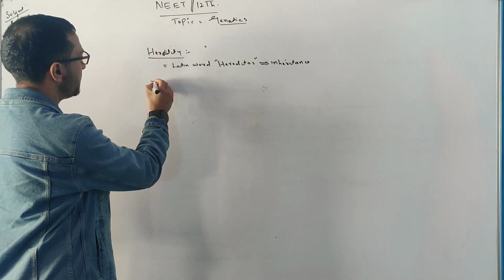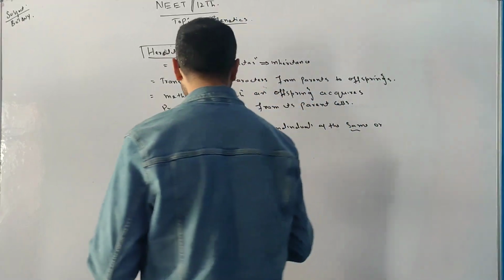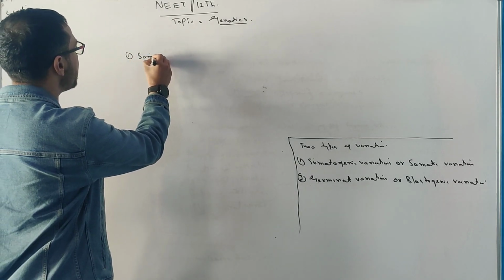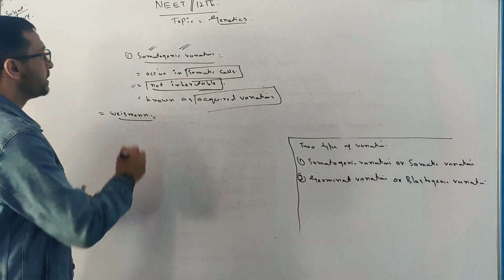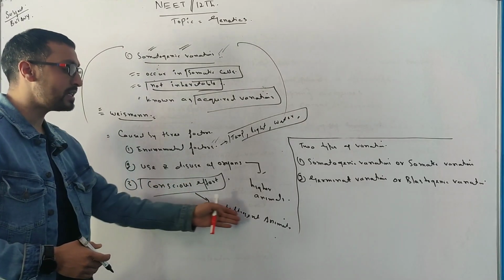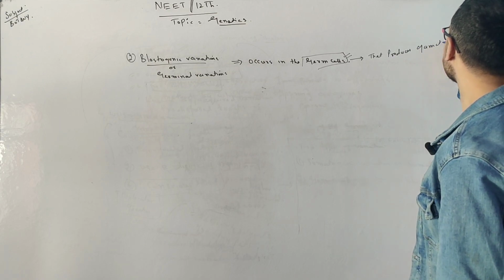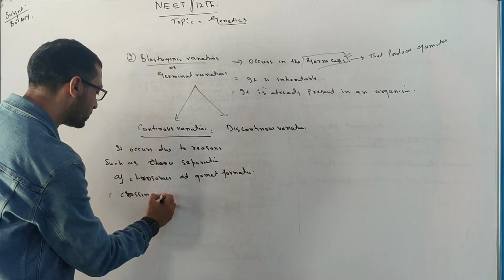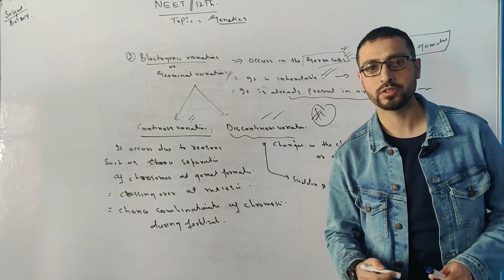Genetics//Lecture 2//NEET/12th//By Imran Ashraf//Kupwara Academy